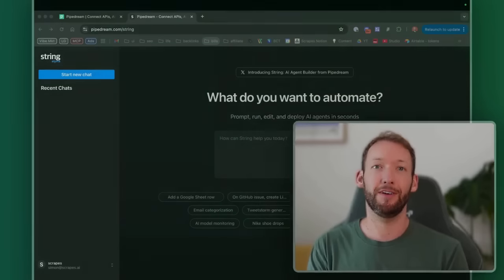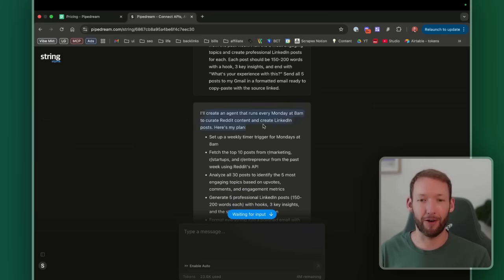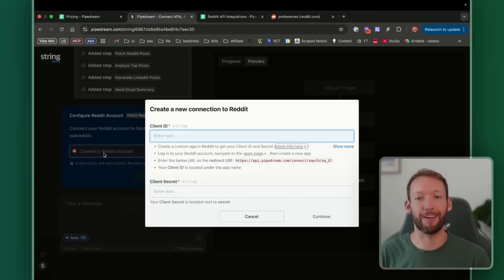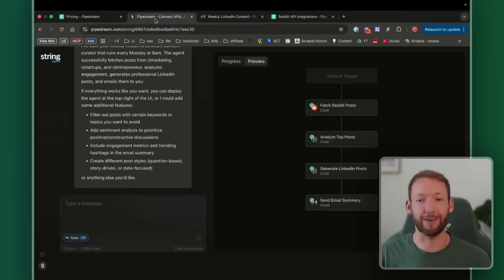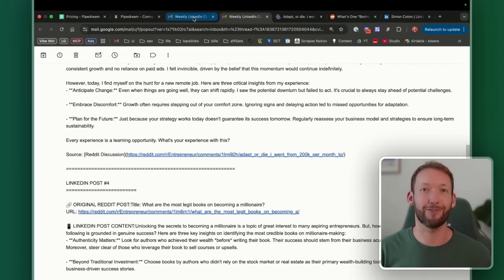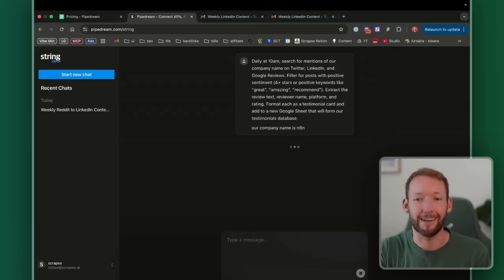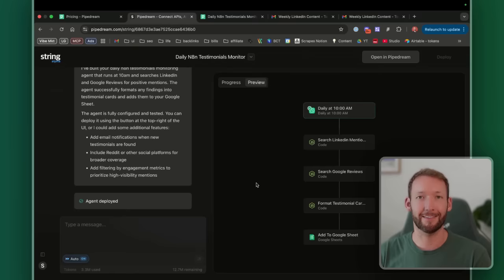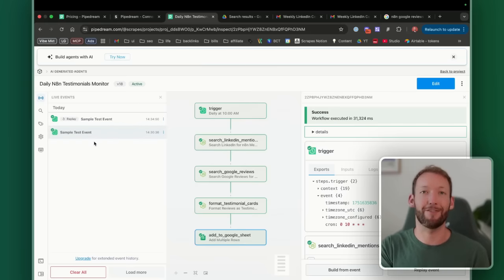Still using n8n? This Tool Just Killed Manual Workflow Building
Discover string.com, Pipedream's new AI tool that builds automation workflows with just a single prompt! This comprehensive demo shows how to create LinkedIn post automation from Reddit content and testimonial collection workflows using AI agents. We explore the 2000+ integrations, custom code capabilities, and real-time editing features while addressing both the incredible potential and current limitations of AI-powered workflow automation.

00:00 - Introduction to string.com
01:56 - Exploring AI Agent Creation
02:39 - LinkedIn Post Automation
04:51 - Workflow Automation Insights
07:45 - Testing and Debugging Automation
11:57 - Email Formatting Challenges
15:40 - Testimonial Collection for our Brand
16:48 - Deploying the Automation
18:01 - Addressing Output Issues